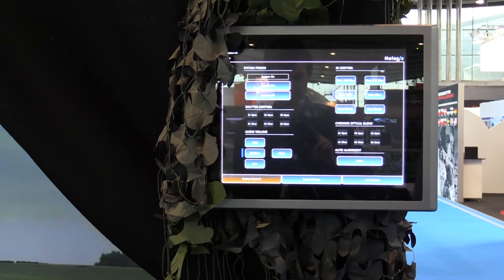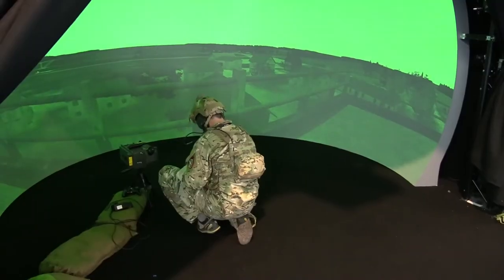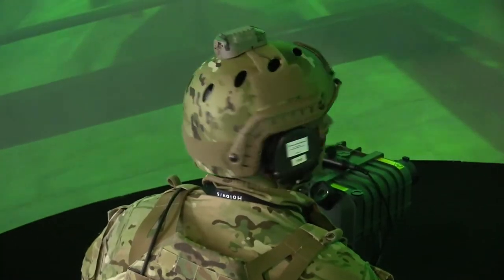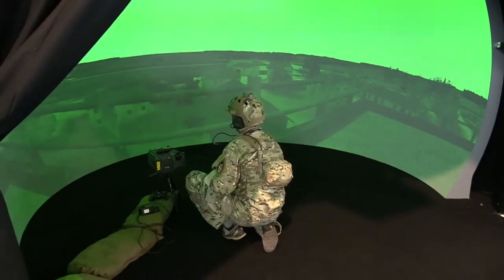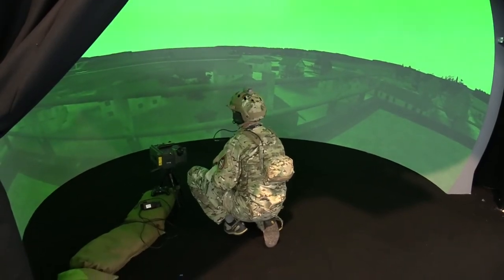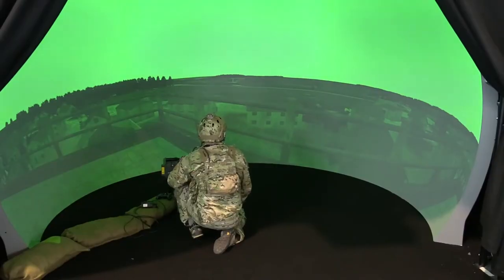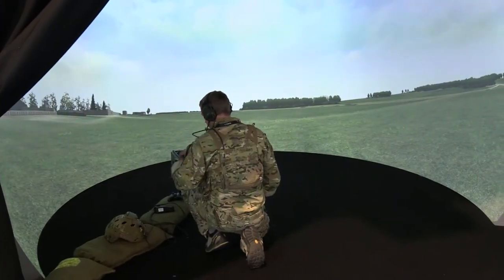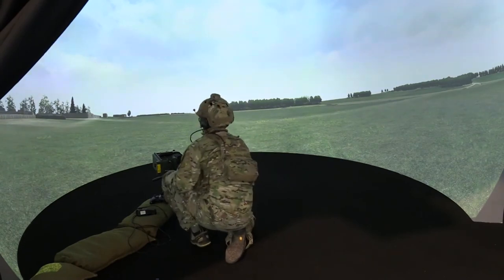Holovis JTAC Dome Makes International Debut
Turnkey training provider Holovis has unveiled its newly designed JTAC simulation dome at ITEC 2018. Recently accredited by the UK Joint Air Land Organisation, the immersive system has received Type 1, 2 and 3 controls certification, with high-resolution image quality delivered by Barco 70 projectors. The dome also has a 240x70 degree enhanced FOV.

Shephard spoke to the company to learn more about the technologies that help support the military mission.